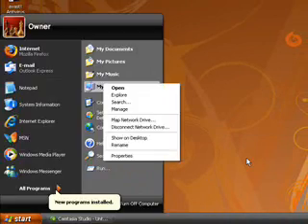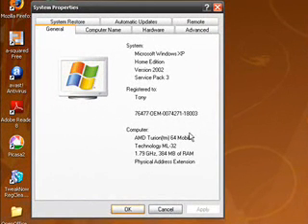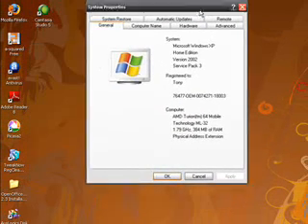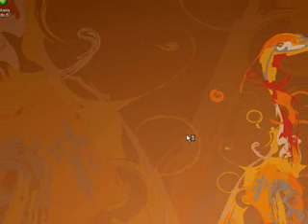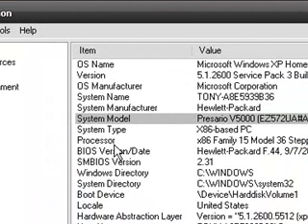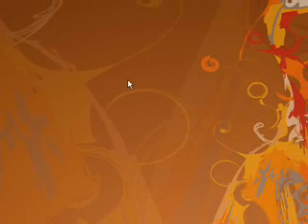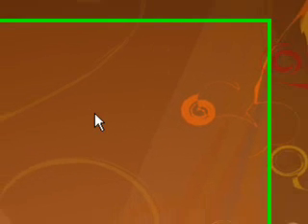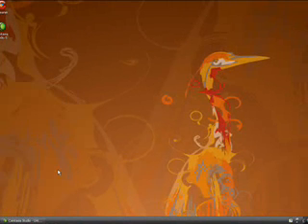Windows XP SP3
I just got Windows XP SP3.

P.S. If the video and audio is out of sync, then it's my recorders fault.

Update: Geez over 10,00 views!!!